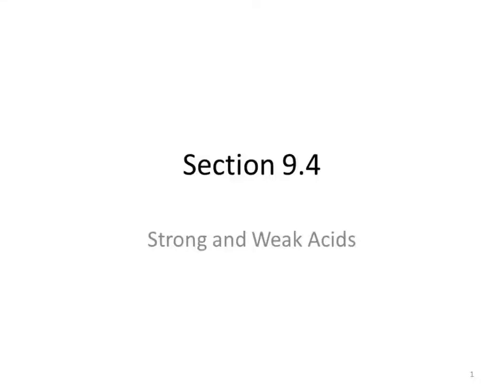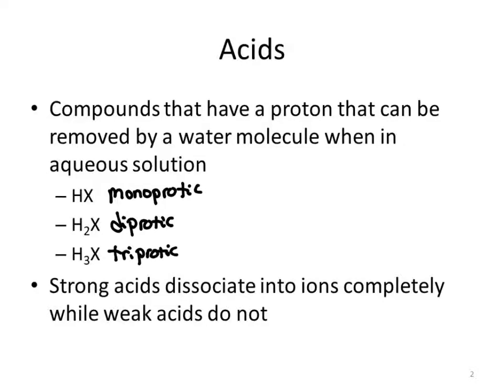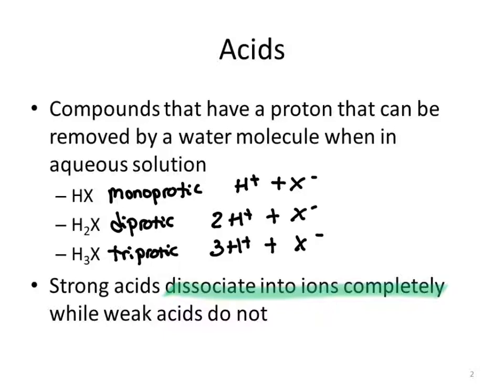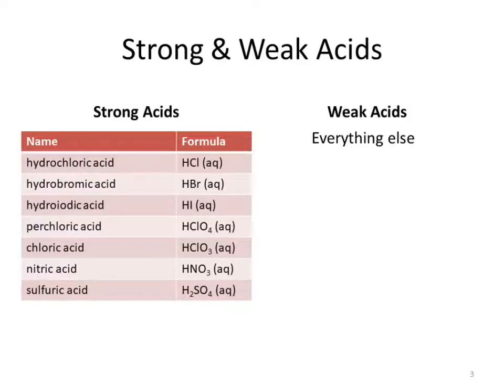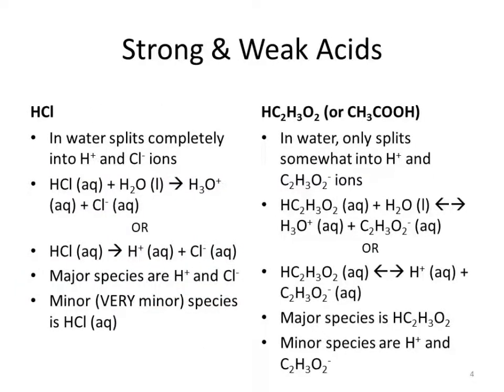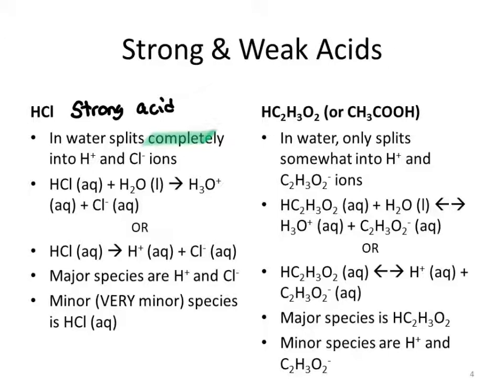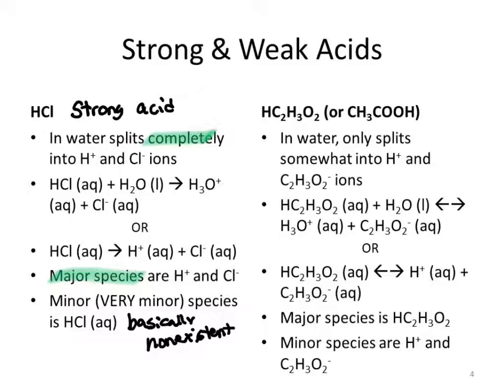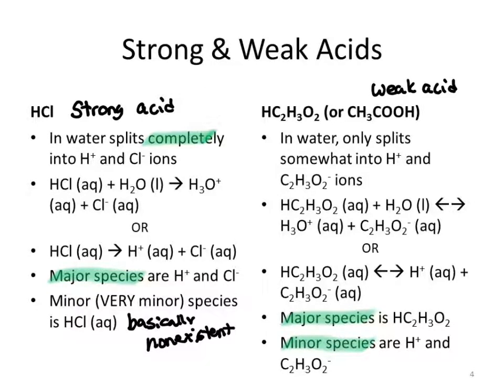120 9 4a